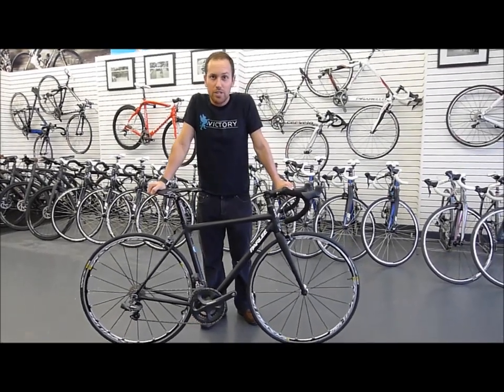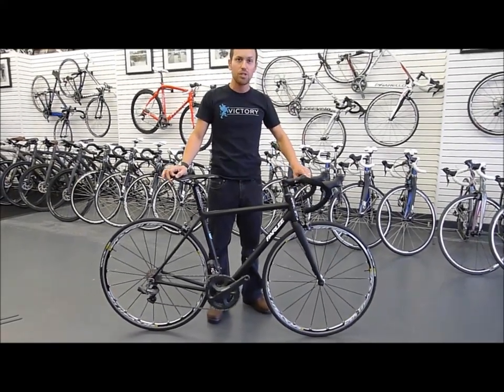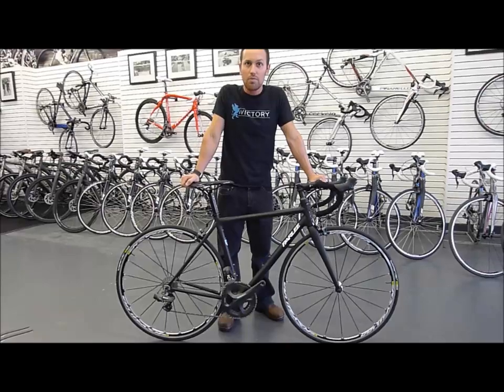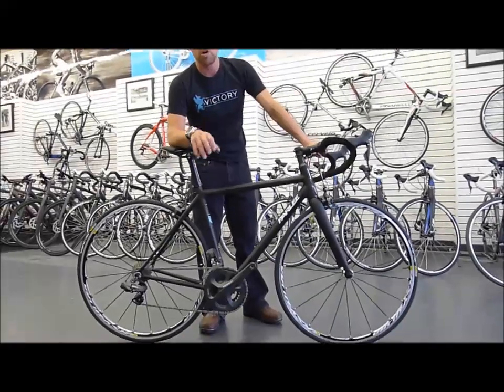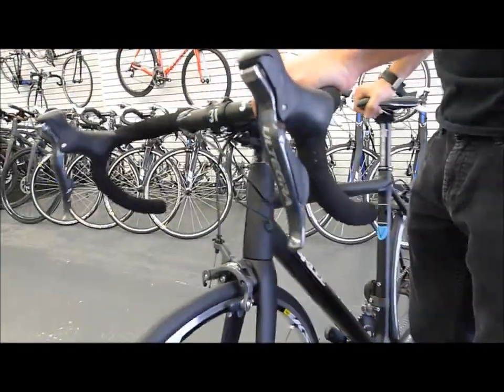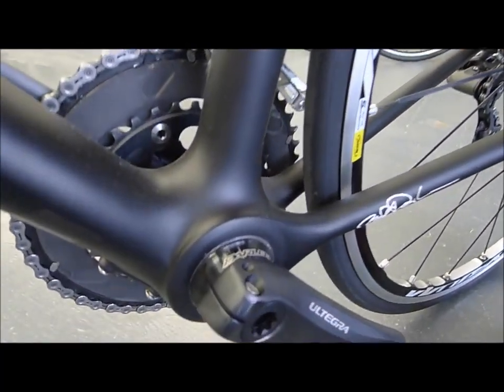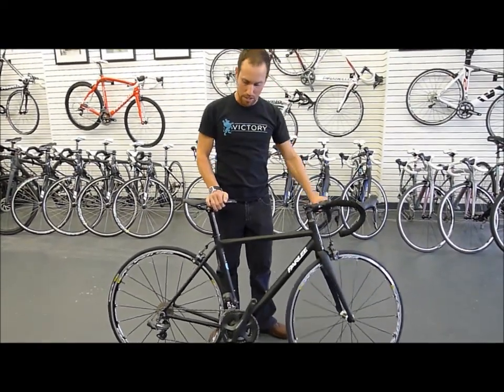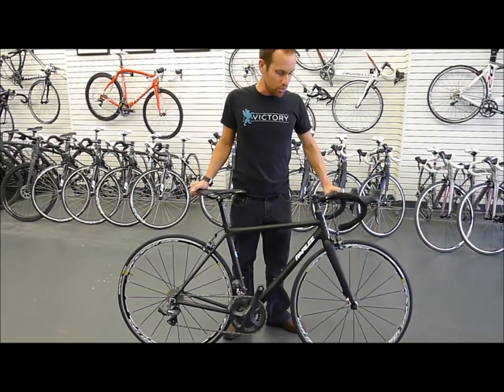Parlee Z5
Check out the sickest American Made carbon road bike.